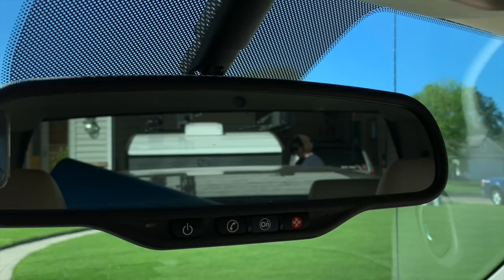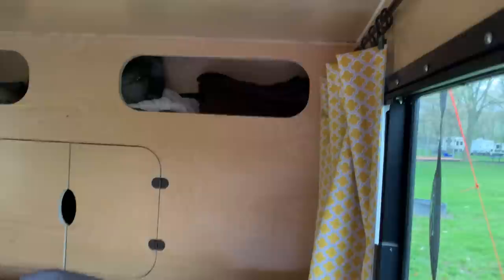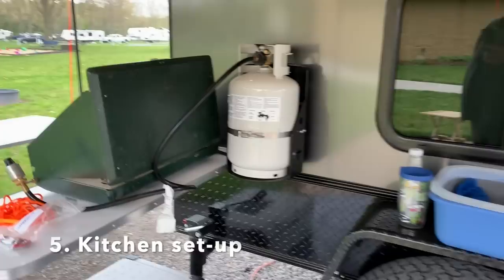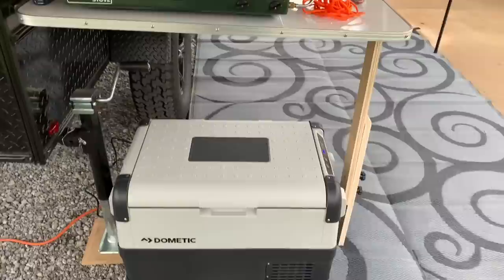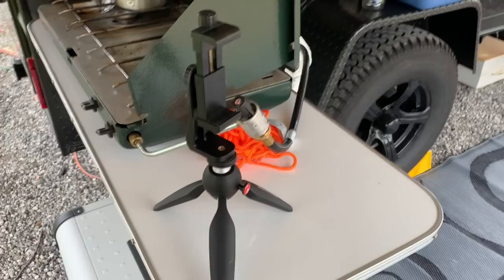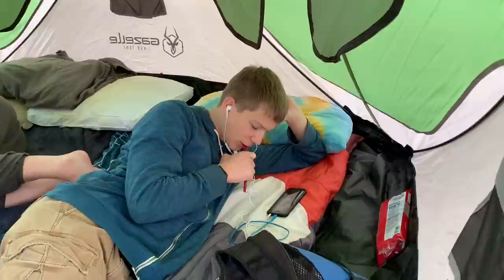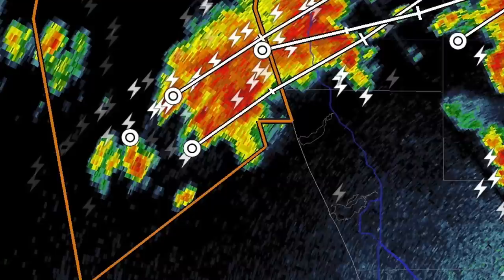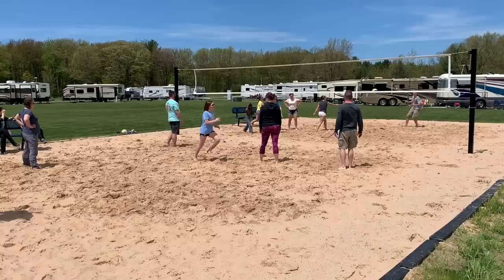10 Hiker Trailer gear additions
This video is about 10 Trailer gear additions we have added to our camping adventures.

1. MaxxAir Fan (was ordered this way from the factory)
3. Fitted flat sheets and blanket at foot of bed.
5. Kitchen set up
6. 3 way extension cord:
7. Revel Gear sting lights
8. Solar Power Bank
9. WonderBoom speaker
10. Camera tripod